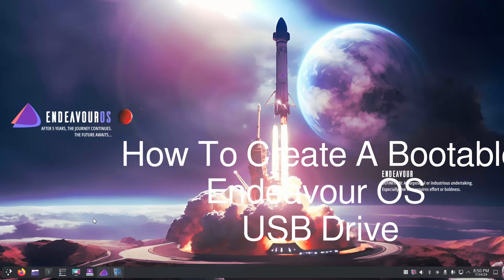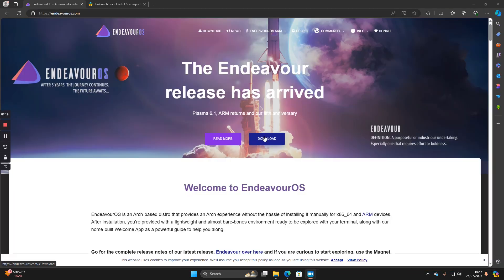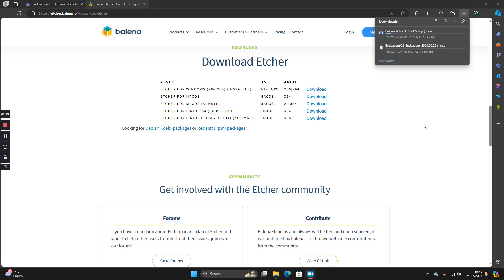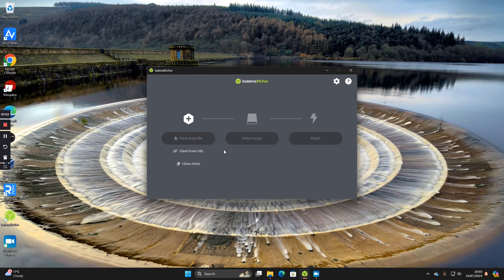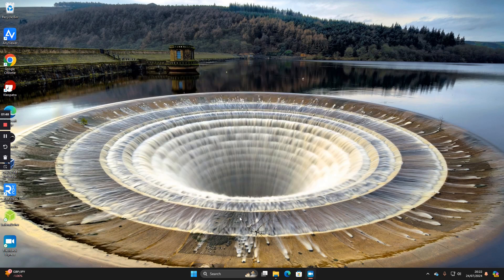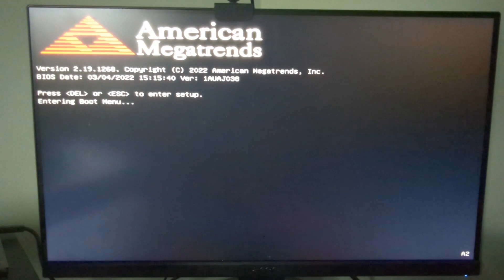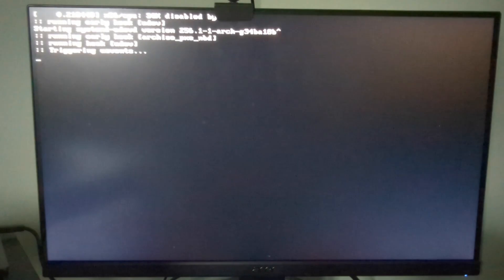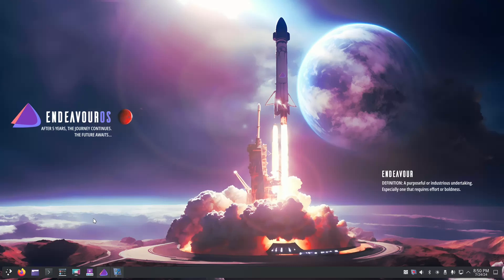How To Create A Bootable EndeavourOS Linux USB Drive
This guide shows you how to create a bootable Linux USB drive with the EndeavourOS Arch based operating system.